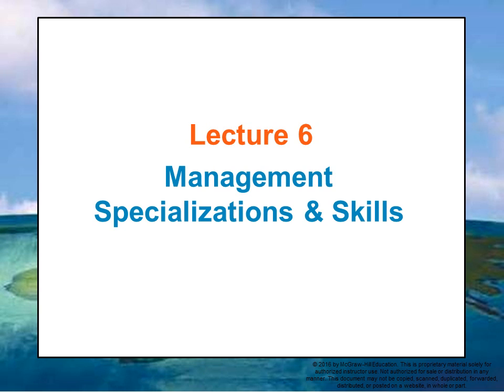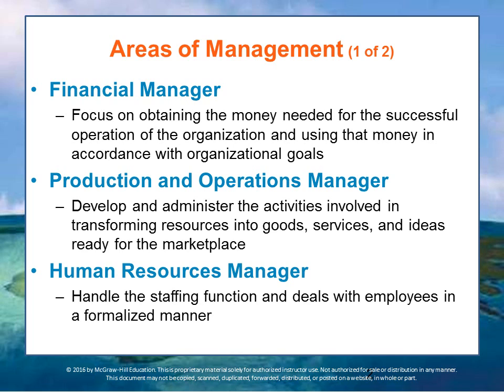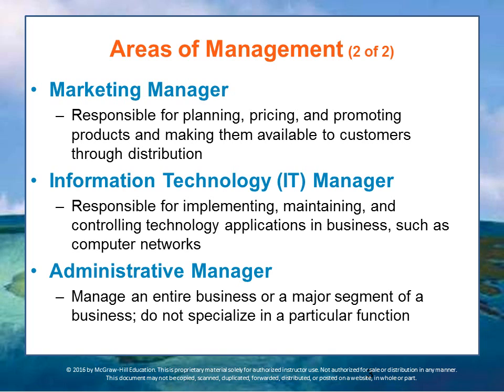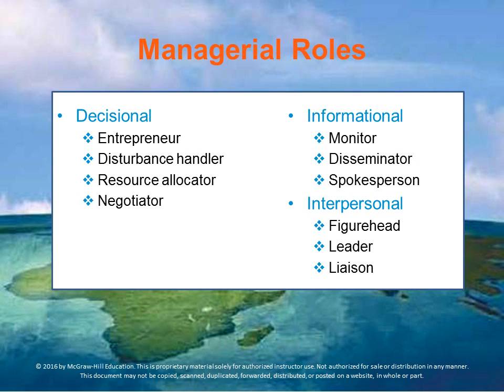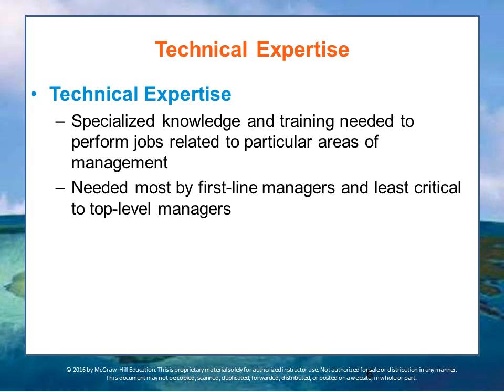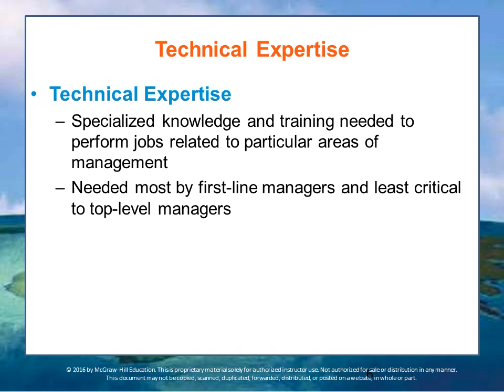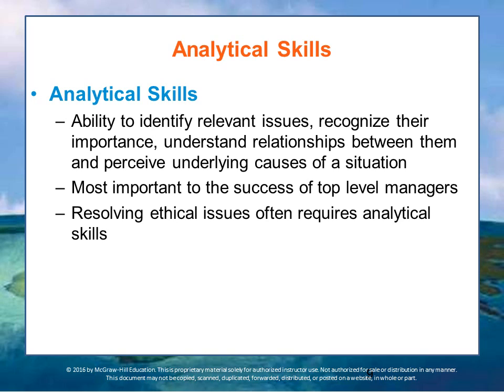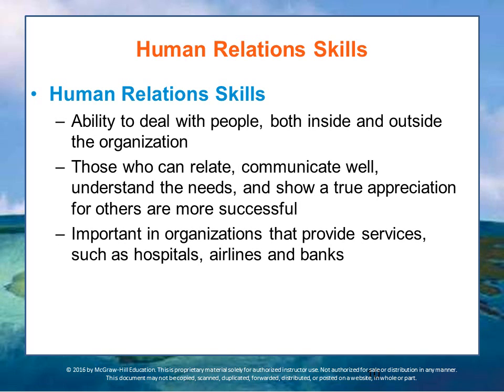BUS 162 Module 6 Lecture 6